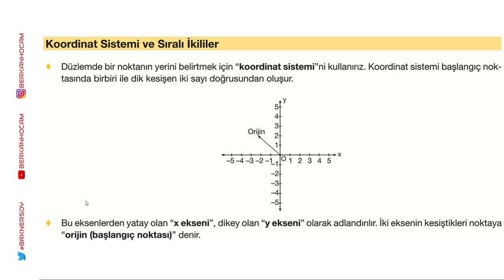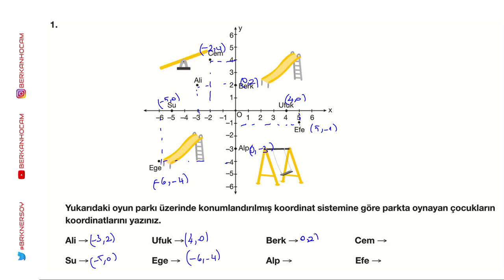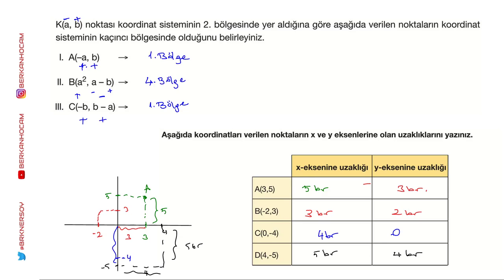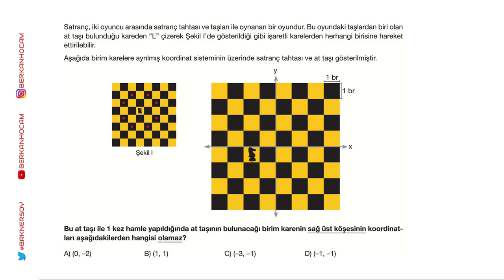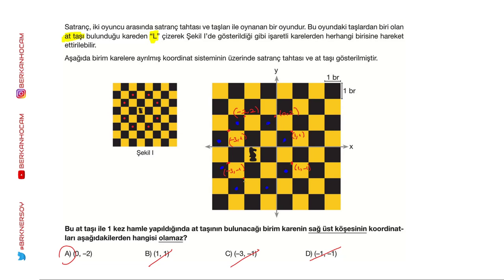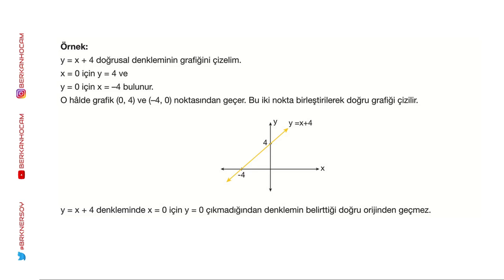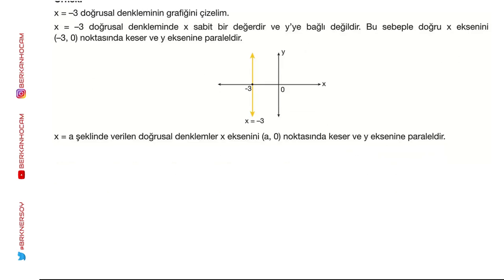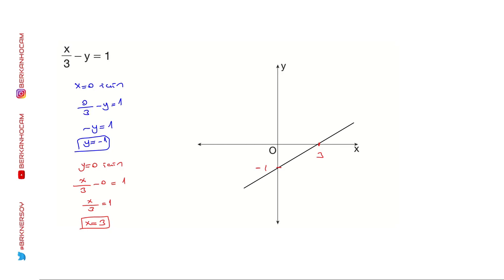koordinat sistemi ve doğrusal denklem grafikleri konu anlatımı- hız yayınları 18 mart canlı yayın k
Arkadaşlar Merhaba,
Bu videomuzda..

Umarım videomuzu beğenmişsinizdir,
Videolarımızı begenerek ve yorum bırakarak duyarlılık gösterdiğiniz için teşekkür ederim.